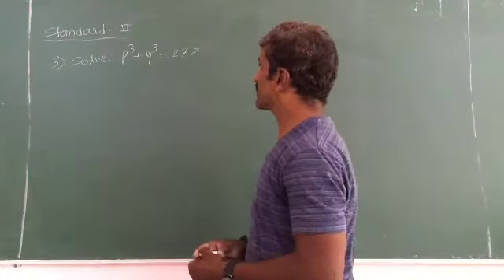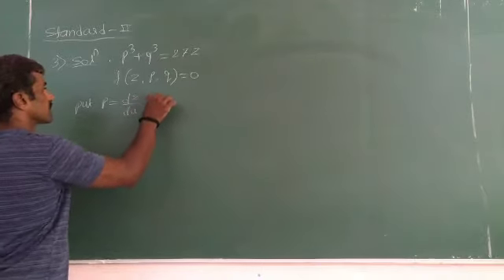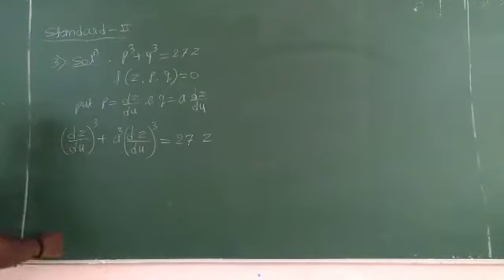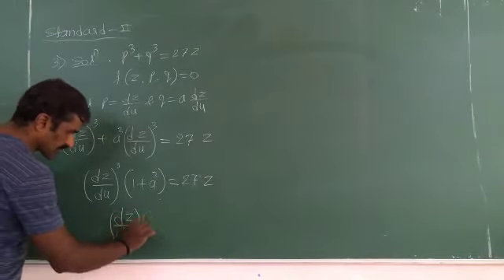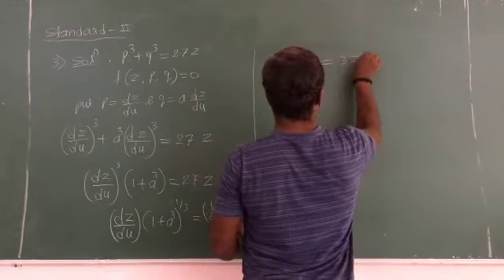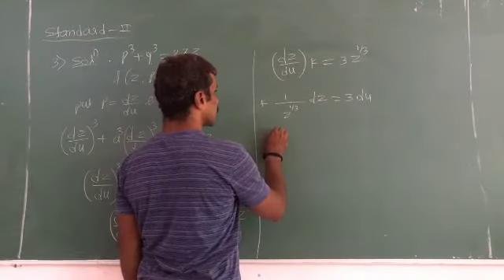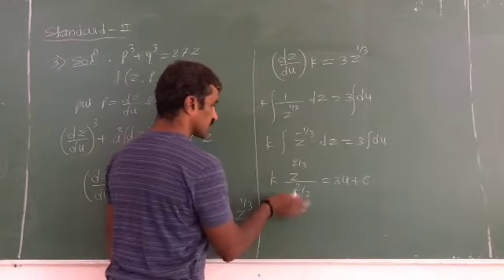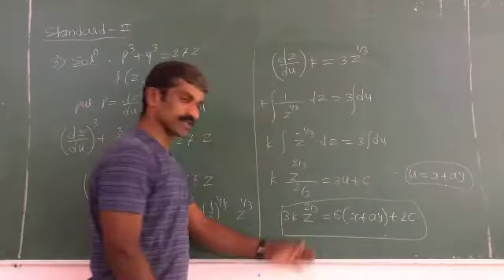Standard 2 example 3